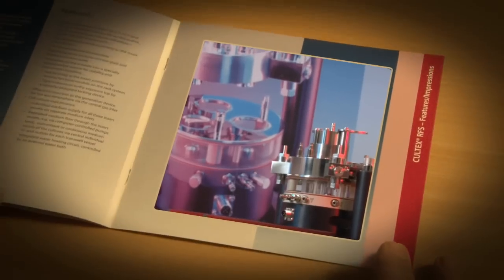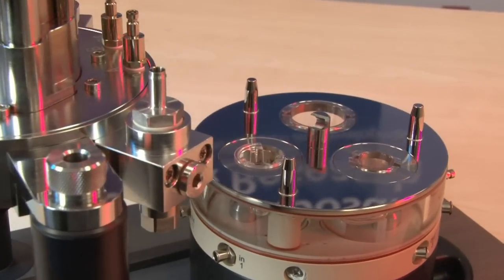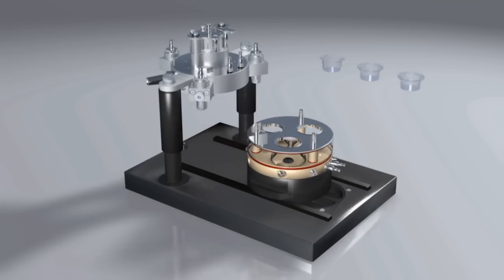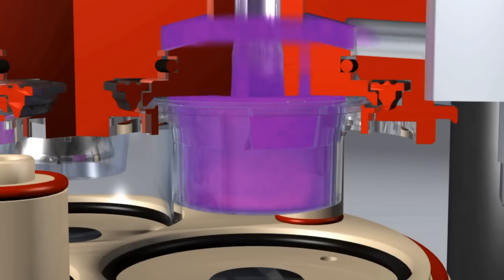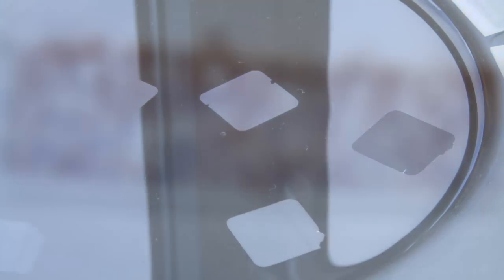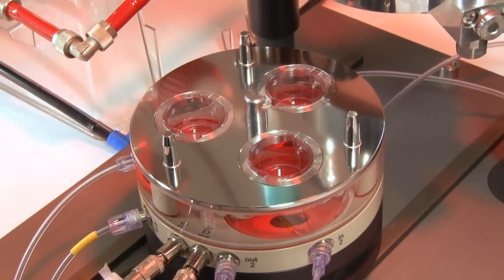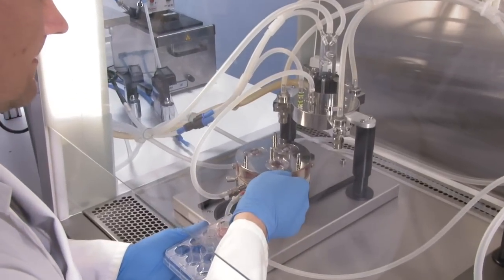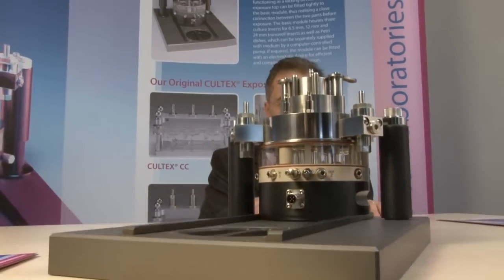CULTEX® RFS (Radial Flow System) - Modular System - Full Version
Whole exposure module composed of the basic CULTEX® module and the exposure top with the aerosol supply system integrated into a rack system functioning as a locking device. The exposure top can be fitted tightly to the basic module, thus realizing a close connection between the two parts before the exposure. The basic module houses three culture inserts, which can be separately supplied with medium by a computer-controlled pump. If required, the module can be upgraded with an electrostatic device (CULTEX® EDD) to increase the efficiency of the particle deposition.